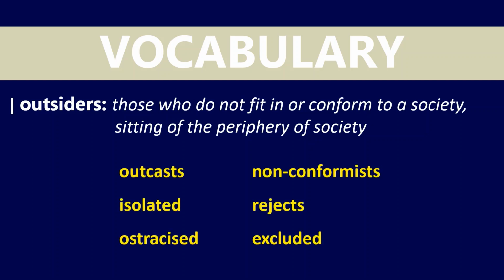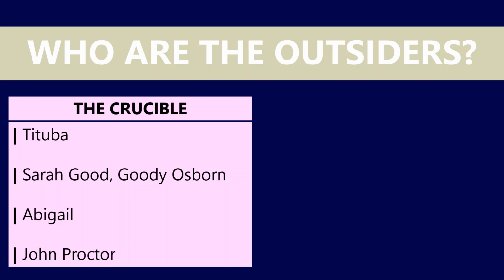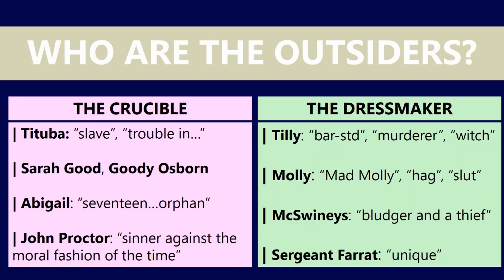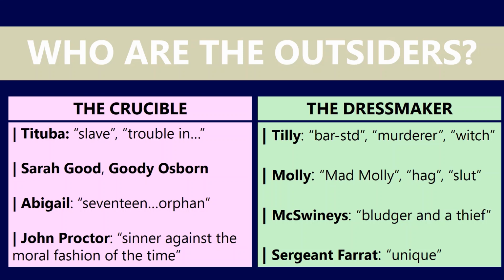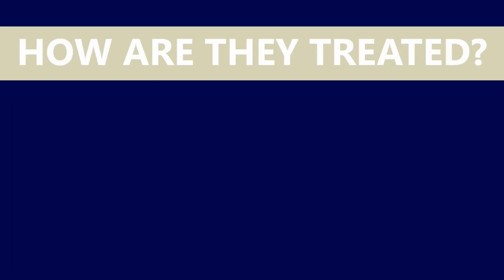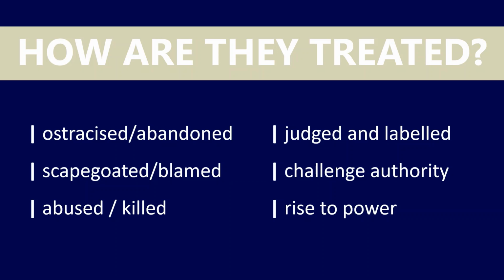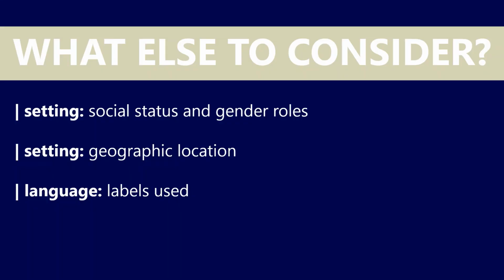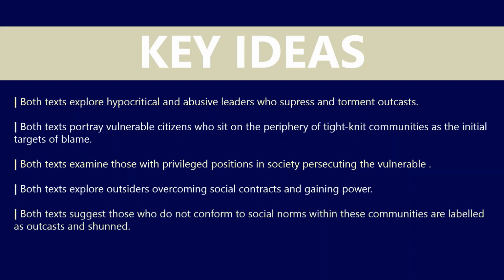Comparing Texts (The Crucible & The Dressmaker): Outsiders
Comparing the key theme of outsiders and outcasts in Arthur Miller's 'The Crucible' and Rosalie Ham's 'The Dressmaker' as part of the Year 12 VCE English & EAL comparative unit. The video addresses key vocabulary, characters, themes, essay writing plans.